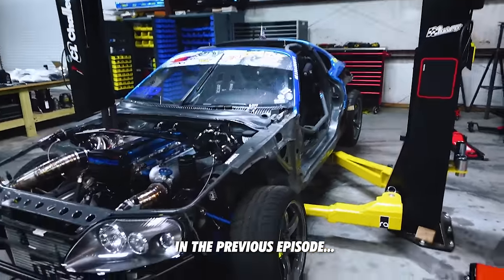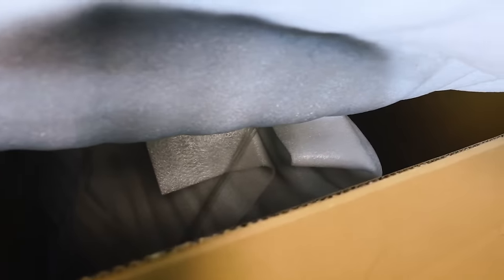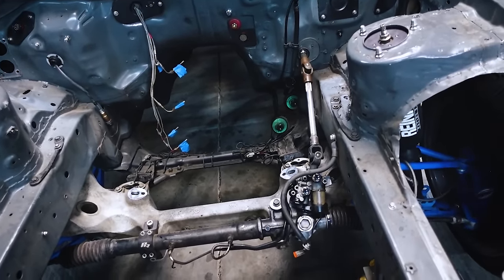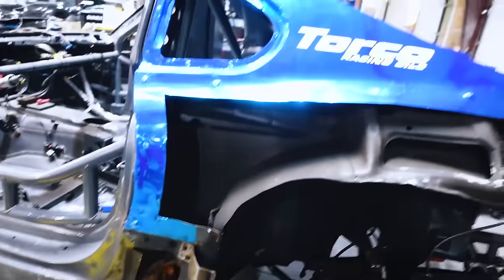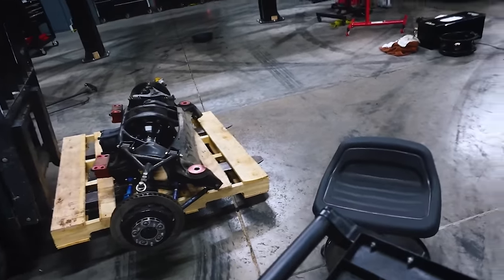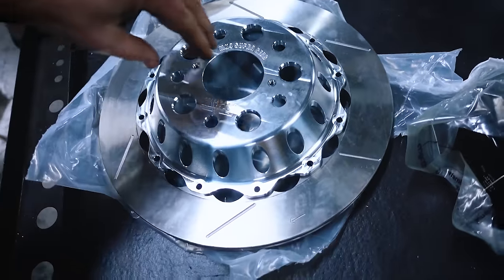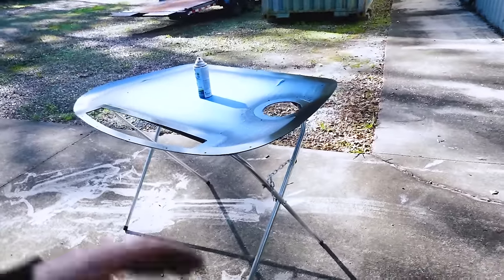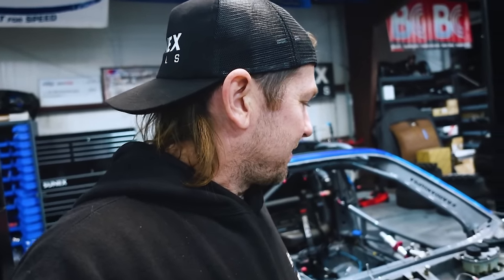2024 COMP SUPRA: The Parts You Don't Think About (EP 2)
We are still at it getting my Formula Drift MKIV Supra ready for the upcoming season. In this episode I will take you through some of the small maintenance details I chose to focus on this off season. We still have a long way to go guys, thanks for following along, we are just as excited as you to get back to racing!!